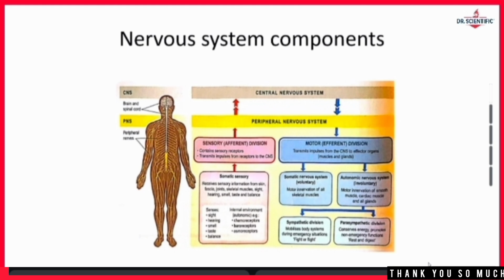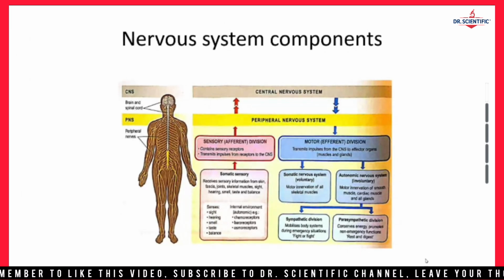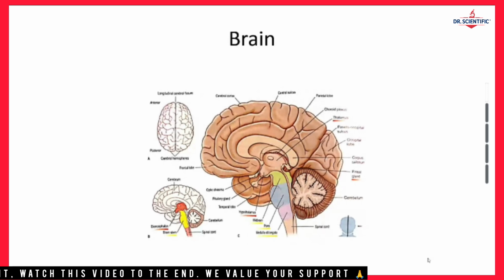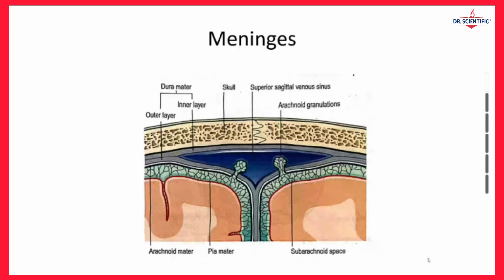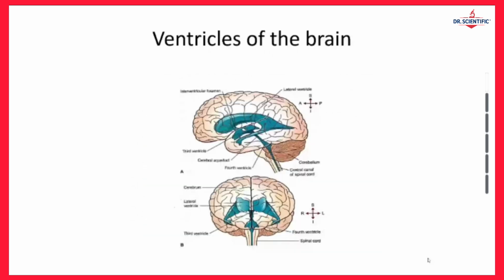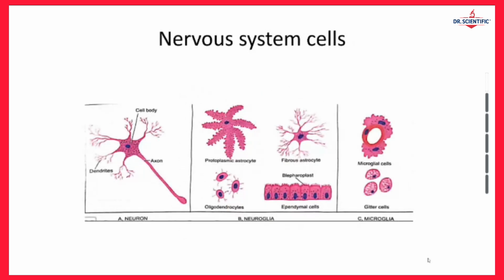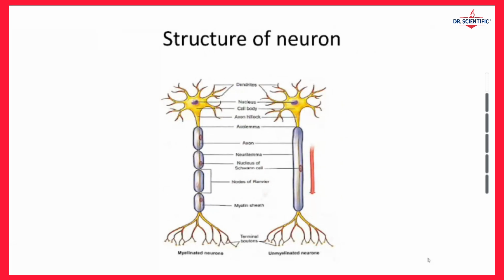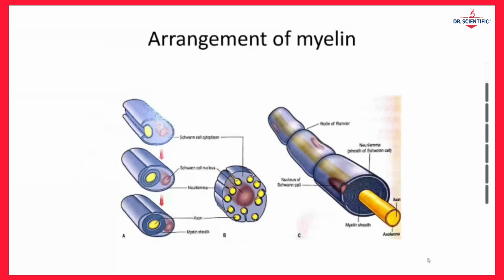Nervous System Disorders Explained | Pathology II | Anatomy & Physiology Review Made Easy---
Understanding nervous system disorders starts with a solid foundation in anatomy and physiology. In this Pathology II lecture, I review the structure and function of the nervous system and link it to common neurological disorders in a clear, simple, and exam-focused way.

This video is perfect for nursing students, medical students, clinical officers, and allied health students preparing for CATs, OSCEs, end-semester exams, and board exams. If you struggle with CNS vs PNS, neurons, neurotransmission, and how disorders arise, this video is for you 🧠📖

📌 In this video, you’ll learn: ✔️ Overview of the nervous system
✔️ CNS vs PNS explained simply
✔️ Basic neuroanatomy
✔️ Physiology of nerve impulse transmission
✔️ Relationship between A&P and nervous system disorders
✔️ Foundation for understanding neurological pathology

👍 LIKE this video if it helps your revision
💬 COMMENT with questions or topic requests
🔁 SHARE with classmates and study groups

Let’s make Pathology II easy, logical, and exam-friendly 🚀🧠✨

⏱️ Timestamps:
⏰ 0:00 – Introduction to Nervous System Disorders
⏰ 0:45 – Overview of the Nervous System
⏰ 1:40 – Central vs Peripheral Nervous System
⏰ 2:35 – Neurons & Neuroglia
⏰ 3:30 – Anatomy of the Brain
⏰ 4:30 – Spinal Cord Anatomy
⏰ 5:25 – Physiology of Nerve Impulse Transmission
⏰ 6:40 – Neurotransmitters
⏰ 7:35 – Link Between A&P and Nervous Disorders
⏰ 8:40 – Summary & Key Takeaways